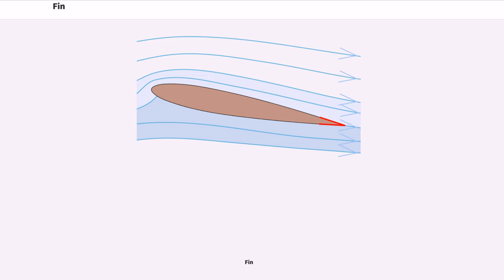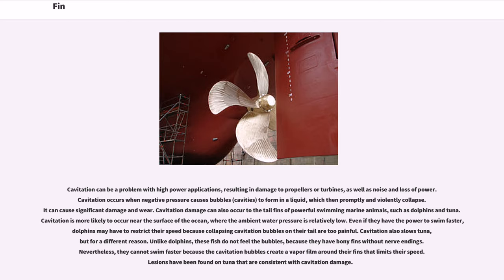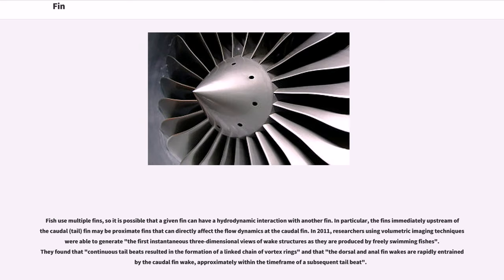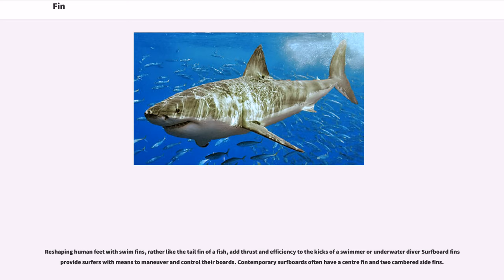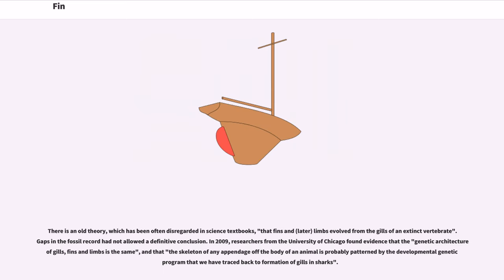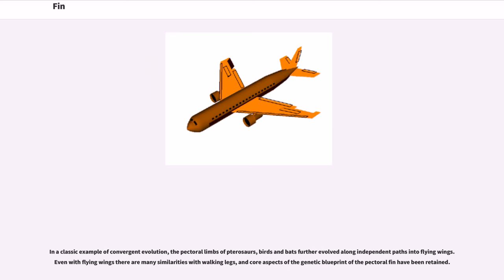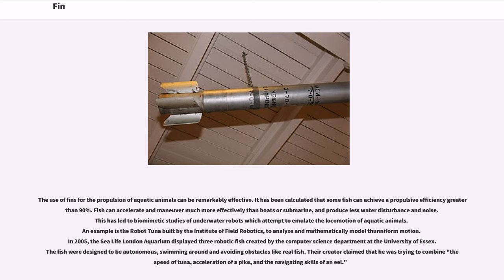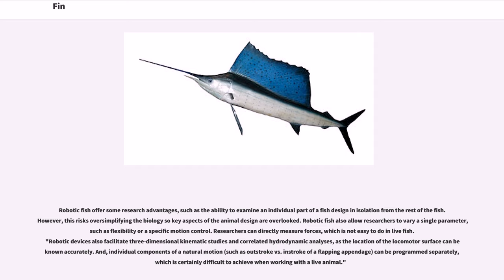Fin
A fin is a thin component or appendage attached to a larger body or structure. Fins typically function as foils that produce lift or thrust, or provide the ability to steer or stabilize motion while traveling in water, air, or other fluids. Fins are also used to increase surface areas for heat transfer purposes, or simply as ornamentation.

Fins first evolved on fish as a means of locomotion. Fish fins are used to generate thrust and control the subsequent motion. Fish, and other aquatic animals such as cetaceans, actively propel and steer themselves with pectoral and tail fins. As they swim, they use other fins, such as dorsal and anal fins, to achieve stability and refine their maneuvering.

Foil shaped fins generate thrust when moved, the lift of the fin sets water or air in motion and pushes the fin in the opposite direction. Aquatic animals get significant thrust by moving fins back and forth in water. Often the tail fin is used, but some aquatic animals generate thrust from pectoral fins. Fins can also generate thrust if they are rotated in air or water. Turbines and propellers (and sometimes fans and pumps) use a number of rotating fins, also called foils, wings, arms or blades. Propellers use the fins to translate torquing force to lateral thrust, thus propelling an aircraft or ship. Turbines work in reverse, using the lift of the blades to generate torque and power from moving gases or water.

Cavitation can be a problem with high power applications, resulting in damage to propellers or turbines, as well as noise and loss of power. Cavitation occurs when negative pressure causes bubbles (cavities) to form in a liquid, which then promptly and violently collapse. It can cause significant damage and wear. Cavitation damage can also occur to the tail fins of powerful swimming marine animals, such as dolphins and tuna. Cavitation is m...